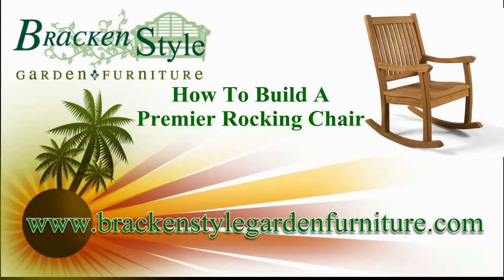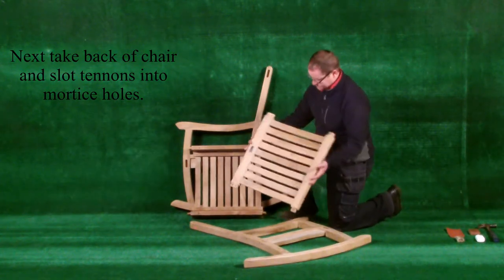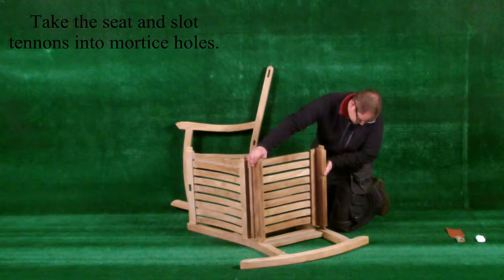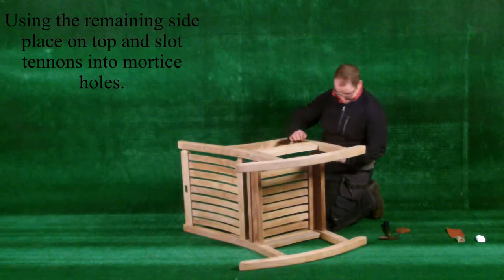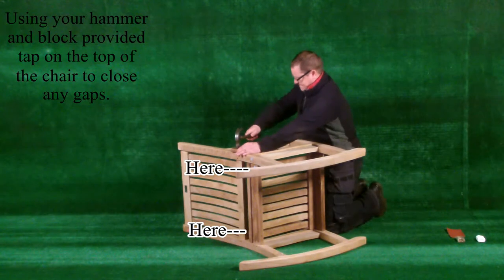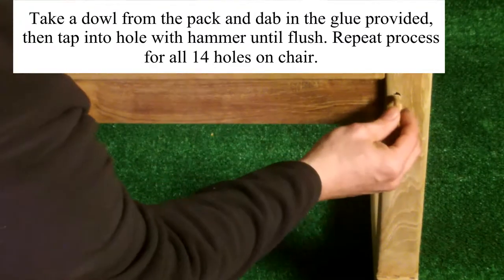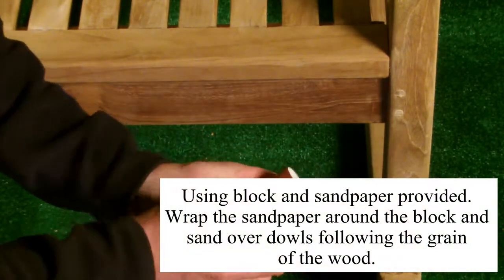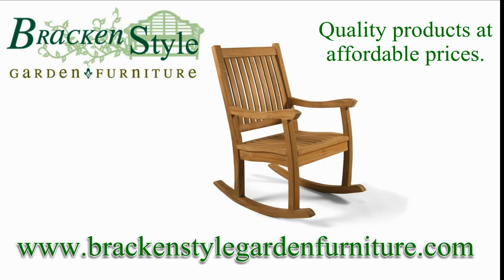How To Build A Premier Teak Rocking Chair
A short video showing how to build a flat packed Premier Teak Rocking Chair from Brackenstyle Garden Furniture.